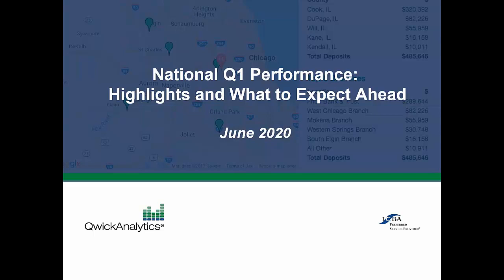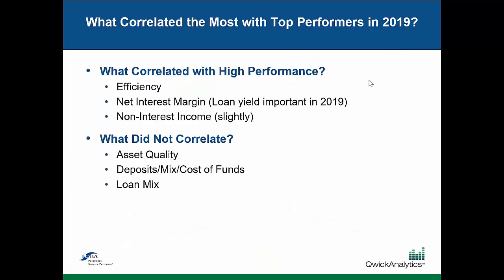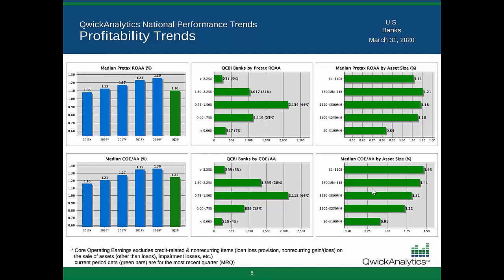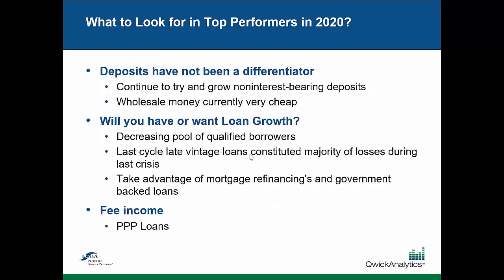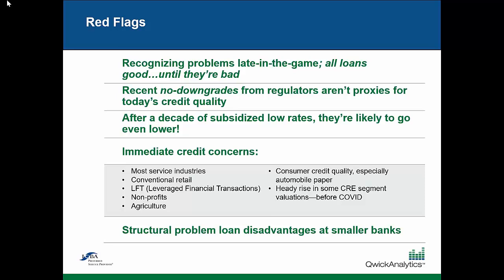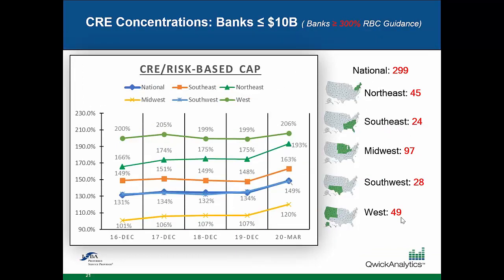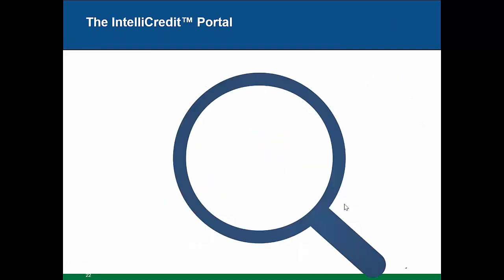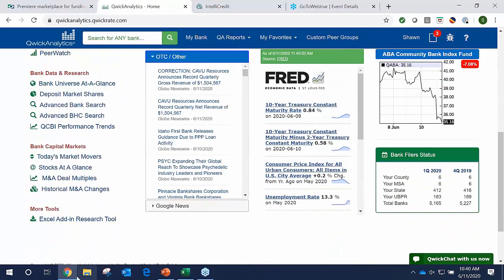National Q1 Performance Highlights and What to Expect Ahead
Join us as we discuss performance highlights and trends in the industry for Q1, where we are headed in Q2 and what’s emerging in terms of credit risk. Our National Performance review will be based on the proprietary QwickAnalytics Community Bank Index™ (QCBI) and includes only those banks that should be regarded as “Community Banks.” Our discussion will include a deeper dive on a few credit risk insights and what community institutions should be doing about the likely growing credit risk in their portfolios.